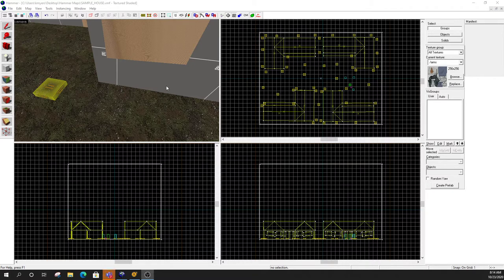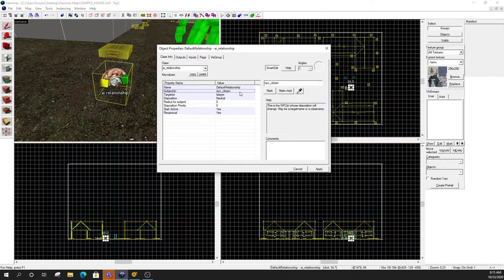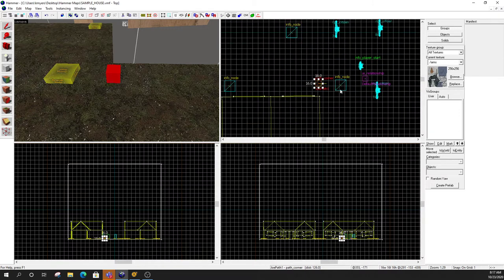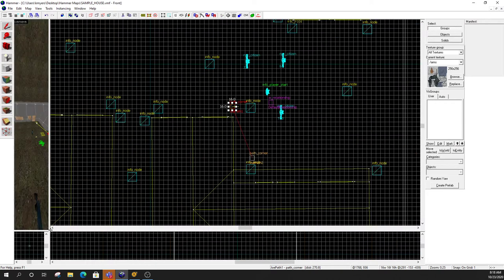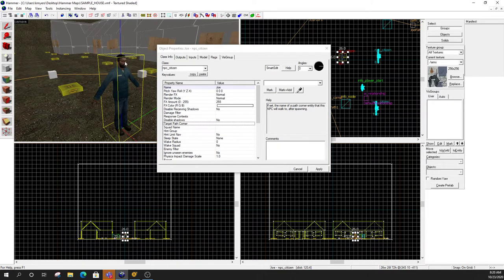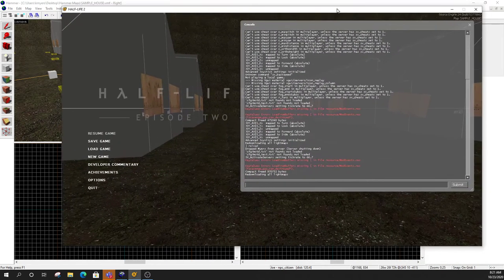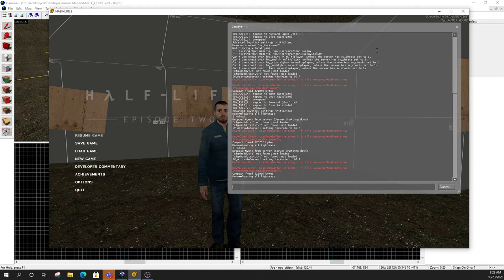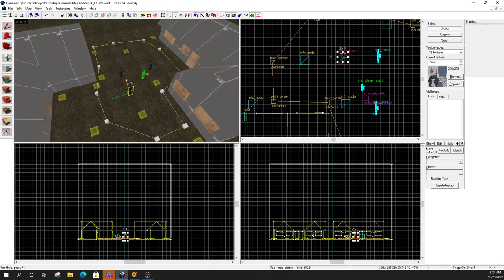Lesson 37 - Path Corners